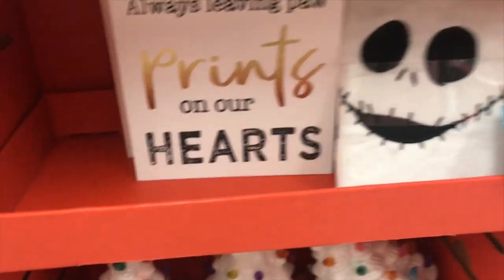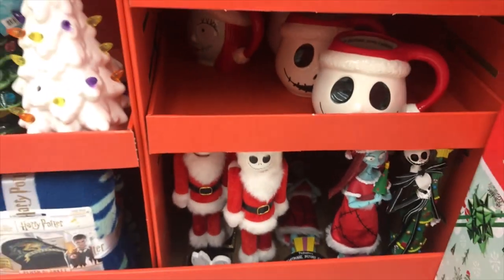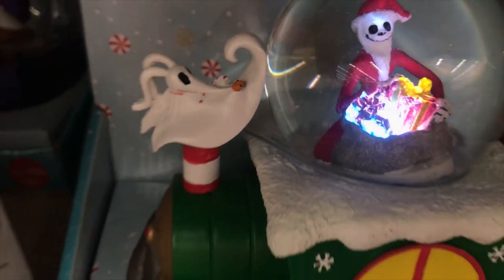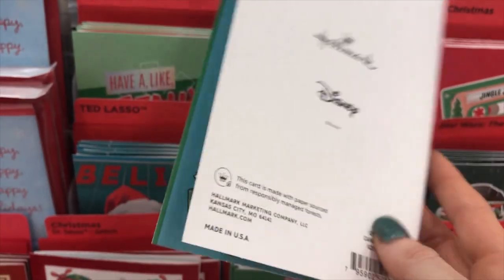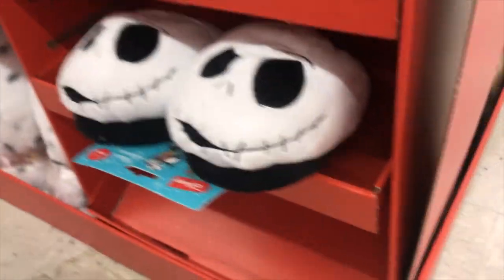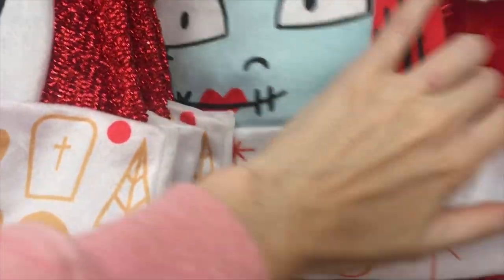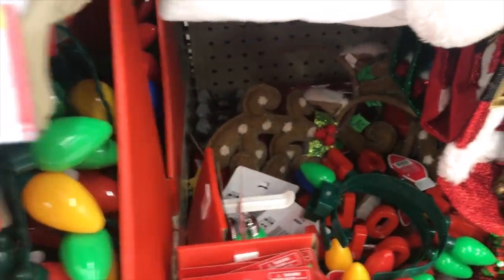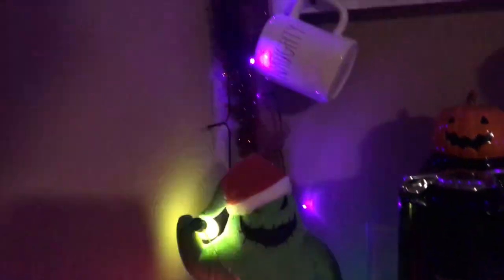Creepmas Haul at Walgreens 2022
Nightmare Before Christmas shopping at Walgreens! I bought it all!